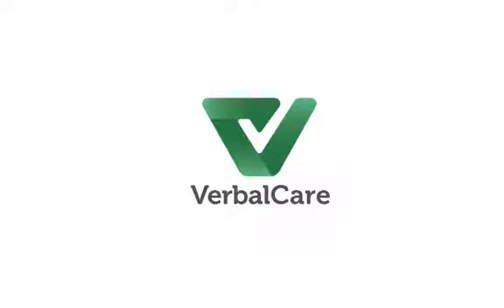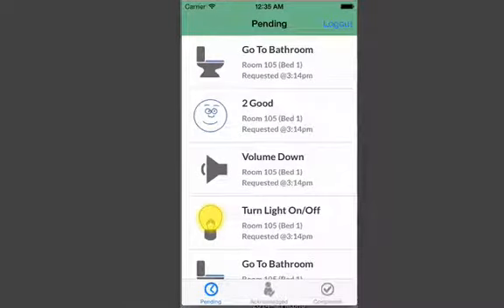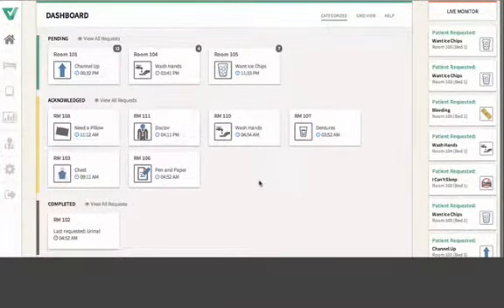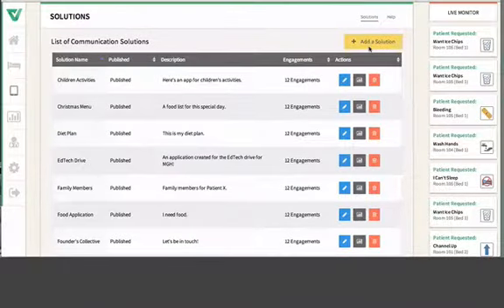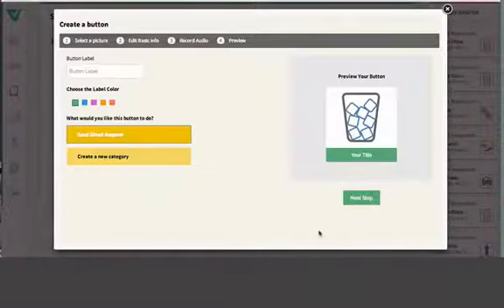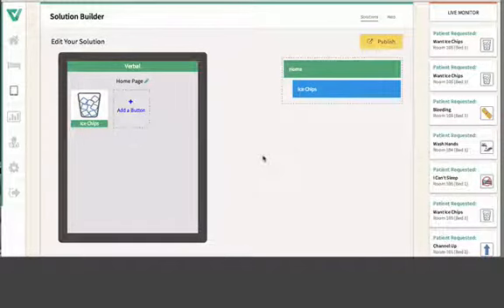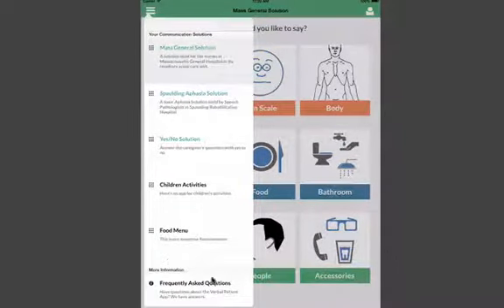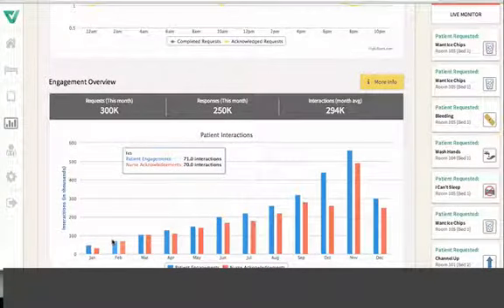VerbalCare Demo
A demo of VerbalCare's mobile platform to advance communication between patients and their nurses.